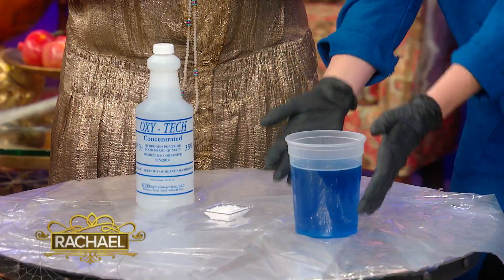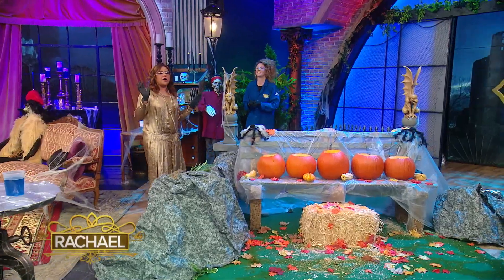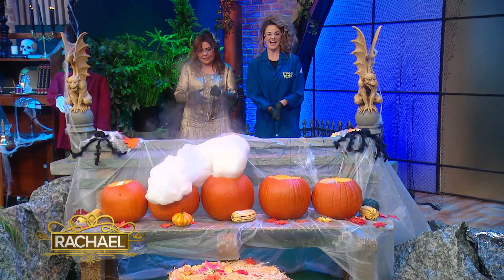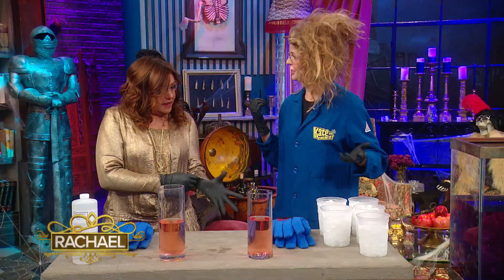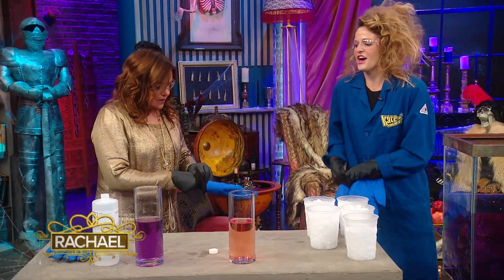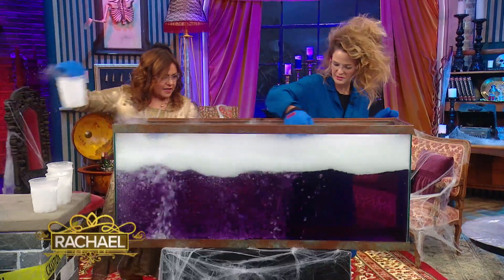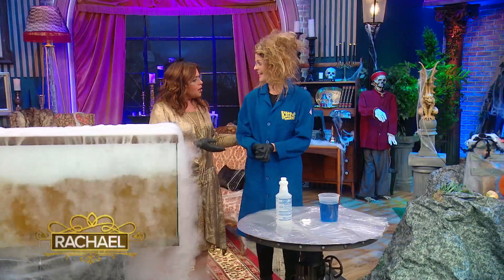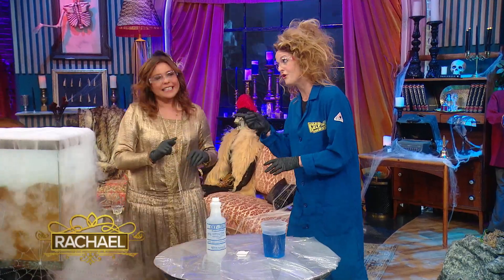Halloween Science Experiments: Spooky Foaming Pumpkin Patch + More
Kate the Chemist and Rach create a spooky foaming pumpkin patch and make color-changing magic in a fish tank with dry ice.